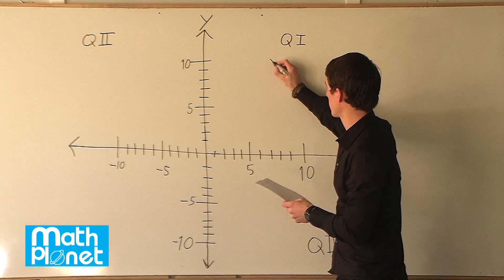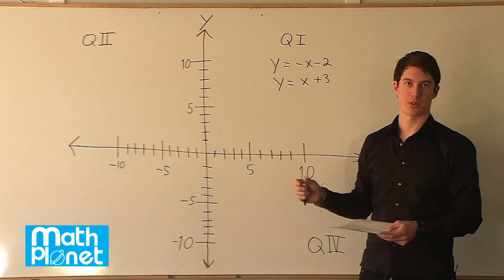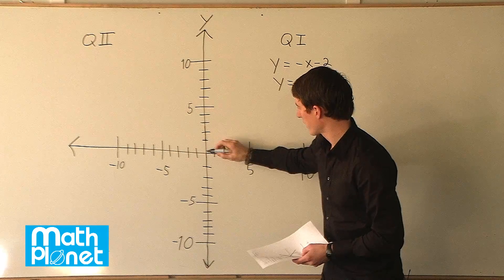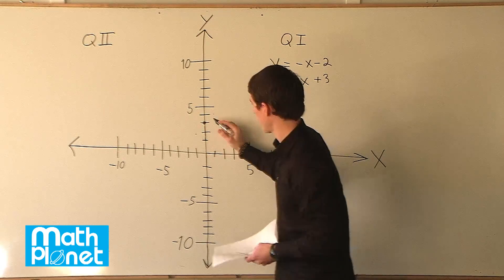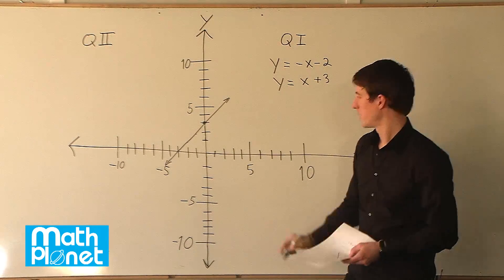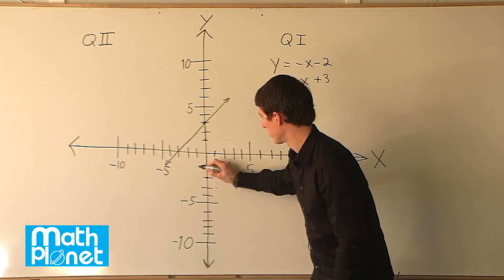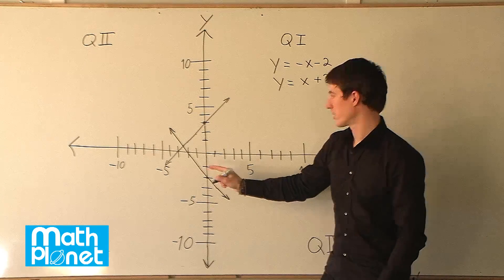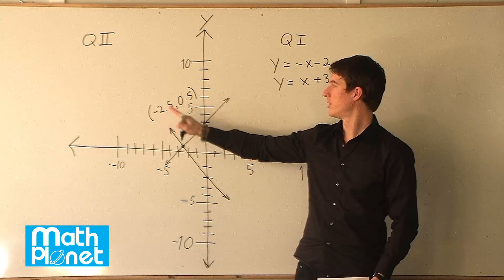Solving Systems of Equations by Graphing - Step by Step Tutorial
In this video, we'll learn how to solve a system of equations by graphing. We'll start with two linear equations and graph them individually to find the point of intersection, which will give us our solution. We'll go through each step in detail and solve an example problem step by step. If you're struggling with solving systems of equations, this video is for you!